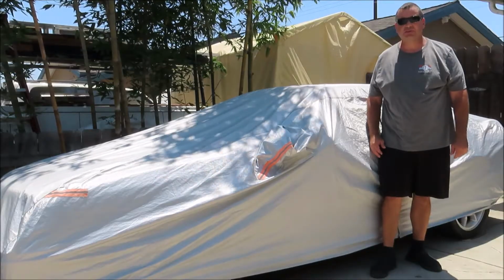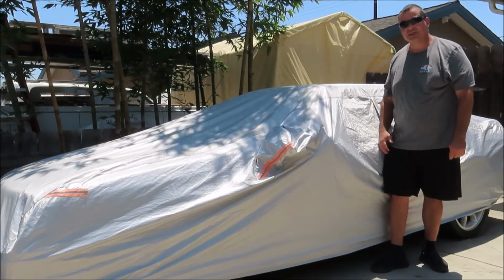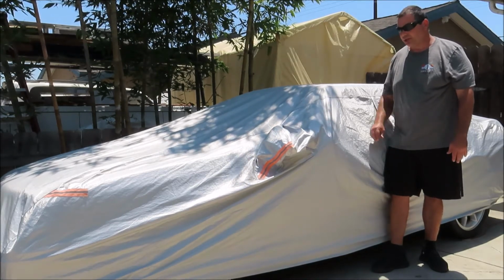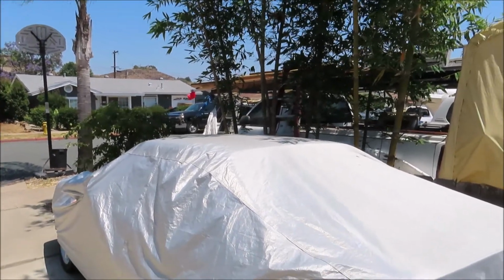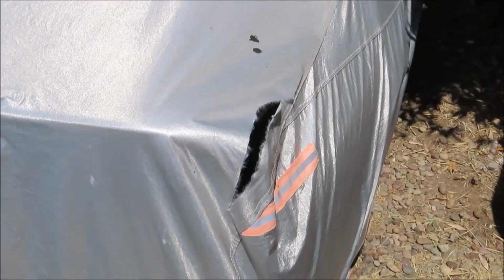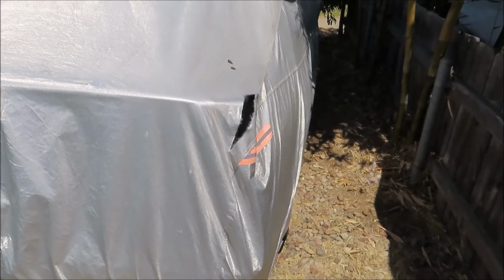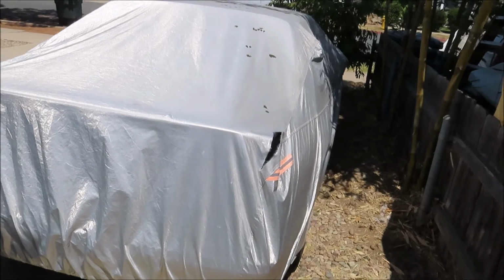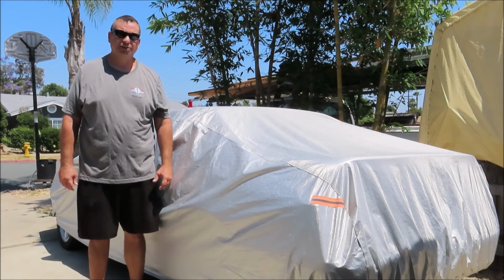Amazon's Kayme 6-Layer Waterproof All Weather Car Cover 1 Year Performance Update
It's been a year since I started Using this Car Cover from Amazon. At $68, Just how well has it performed? Is it really Waterproof? Does it Protect the Car? How has it held Up?